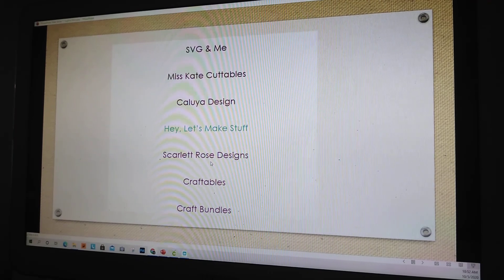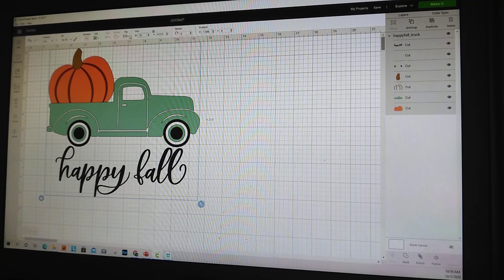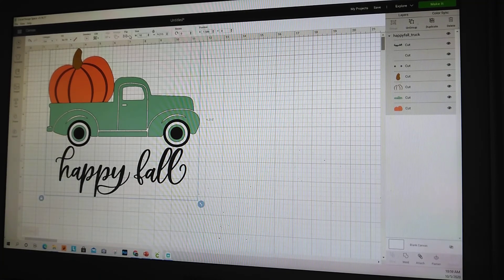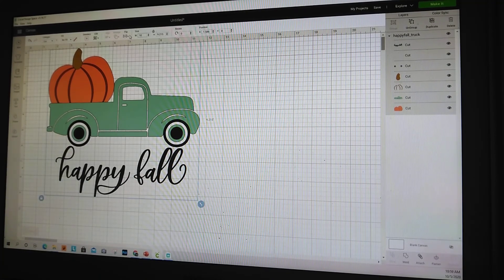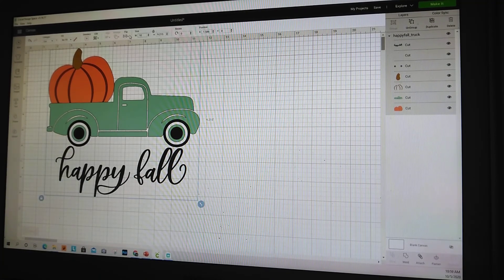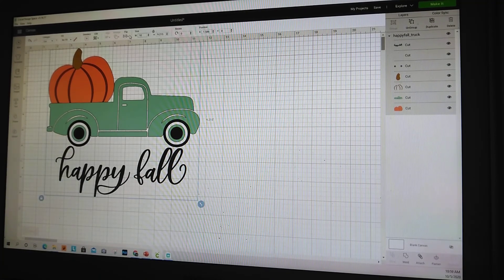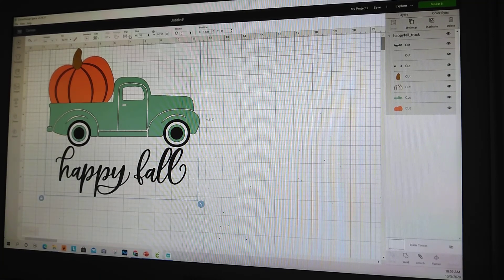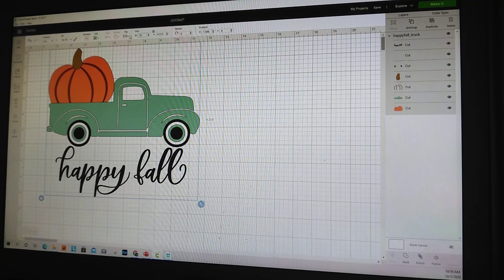Top 16 free SVG site's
16 free SVG site's
HelloSVG
The Girl Creative
Creative Fabrica
DesignBundles.net
the Hungry Jpeg
Happiness is homemade
A Girl and a Glue Gun
That's what Che said
Tauni SGB
Love SVG
SVG and me
Miss Kate Cuttables
Hay let's make stuff
Scarlett Rose Designs
Craftables
Craft bundles